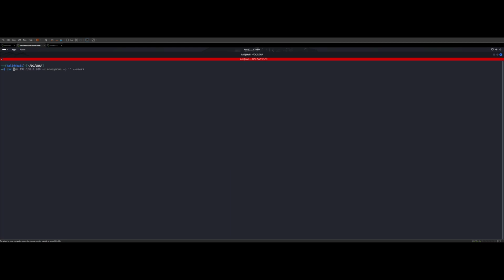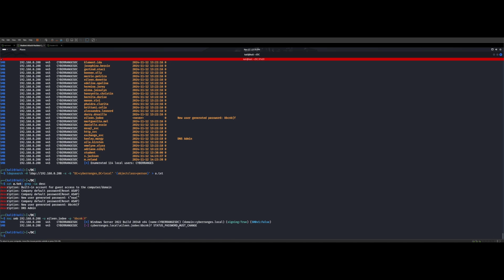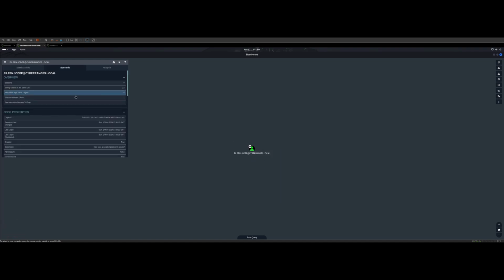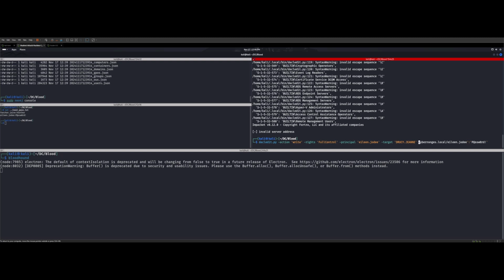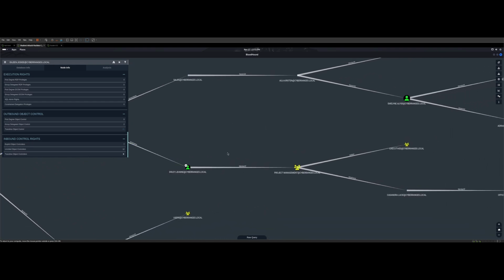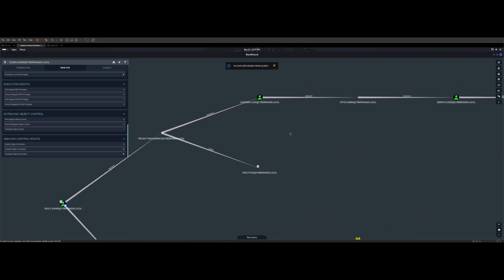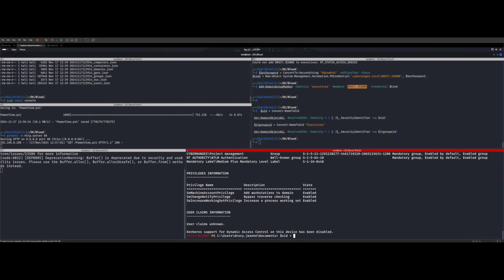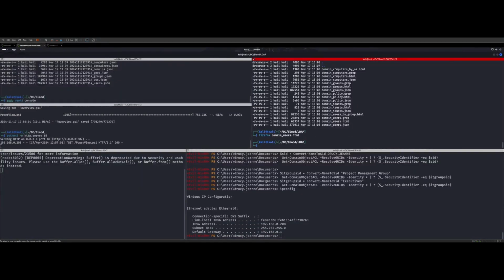Bloodhound MarauderSec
Get Training